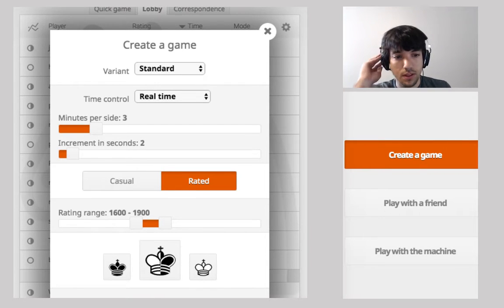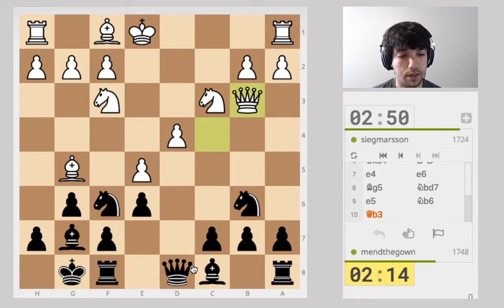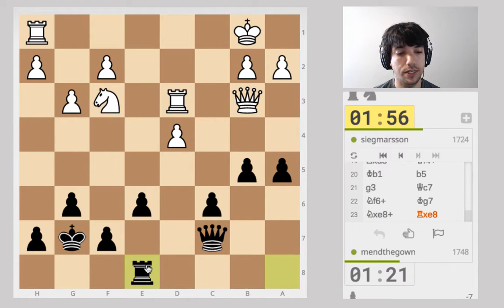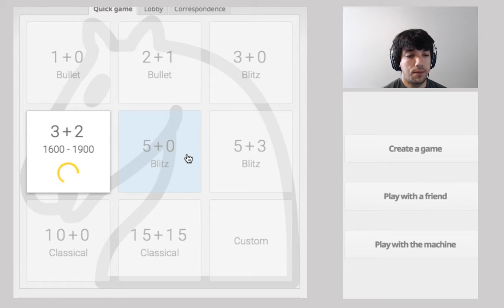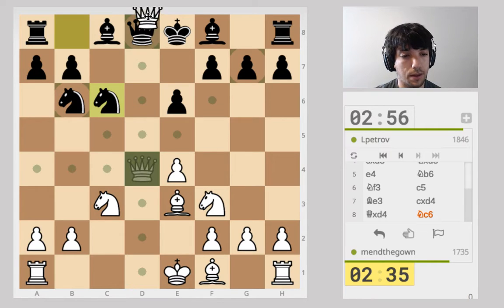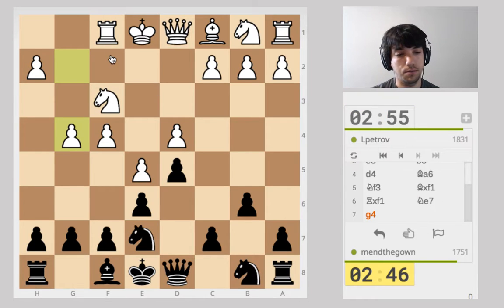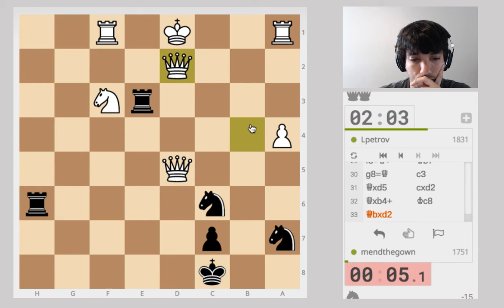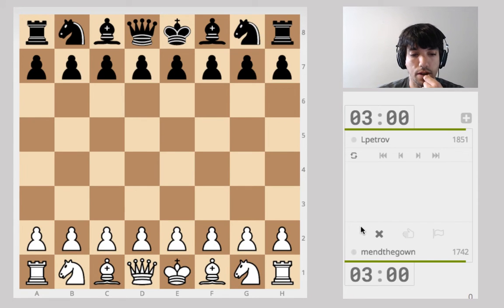Blitz Chess #1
I test out my new webcam and play a few blitz games.